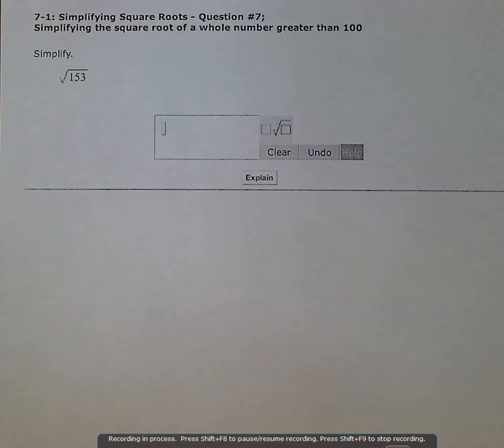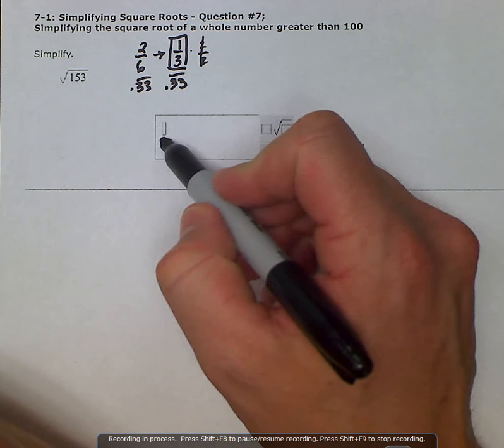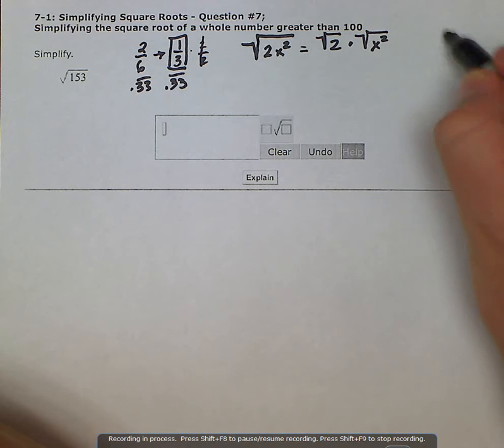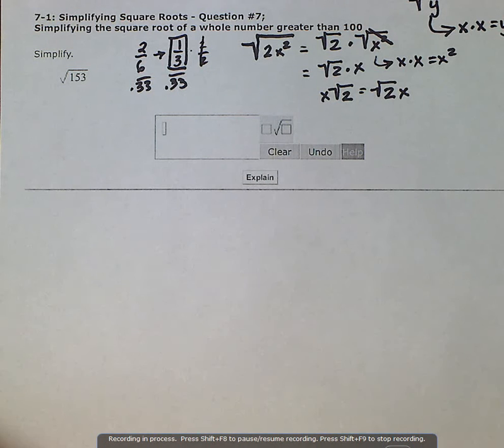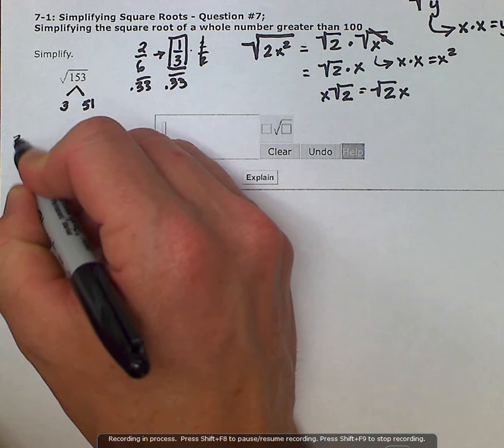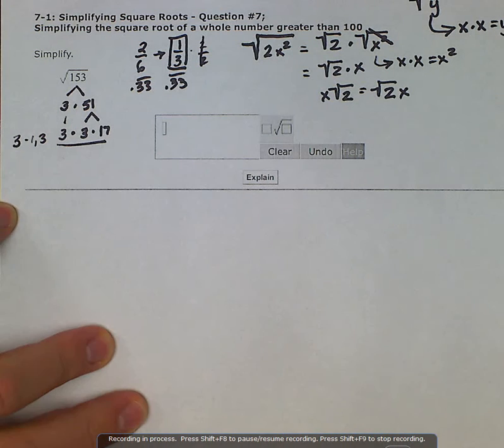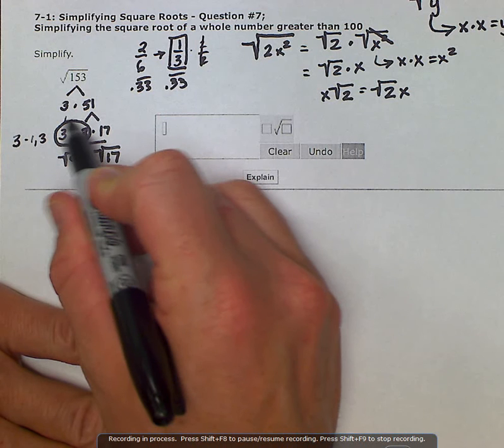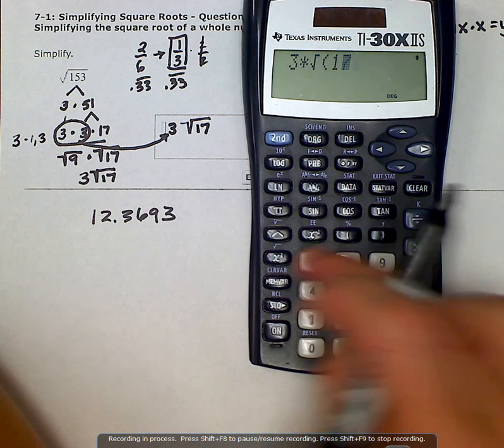ALEKS: Simplifying the square root of a whole number greater than 100 (MC)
Simplifying the square root of a whole number